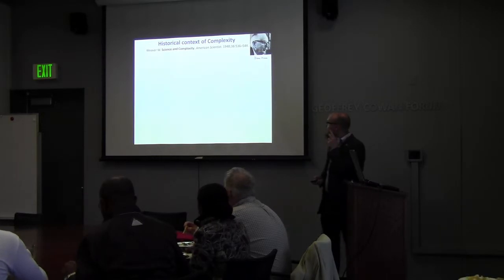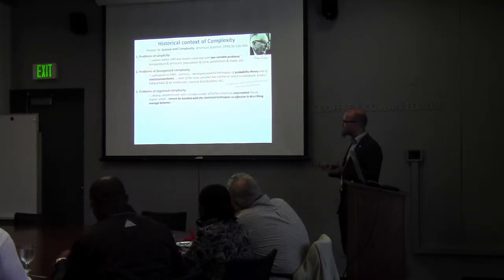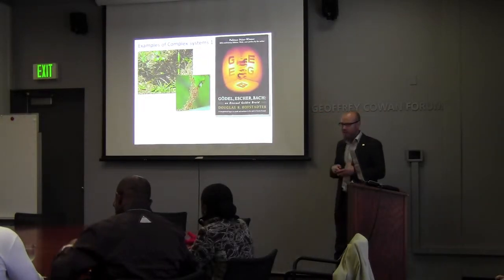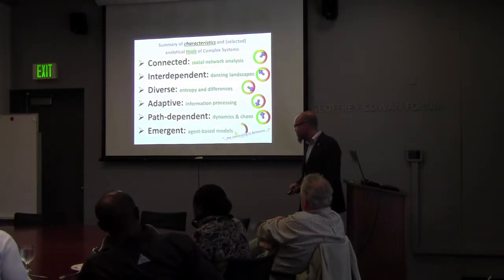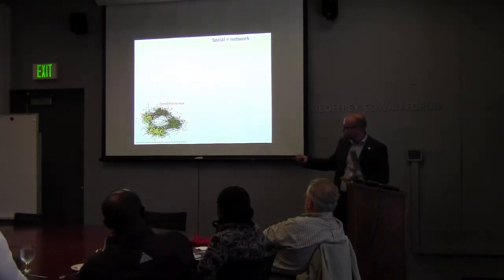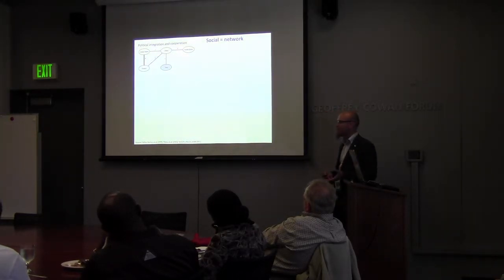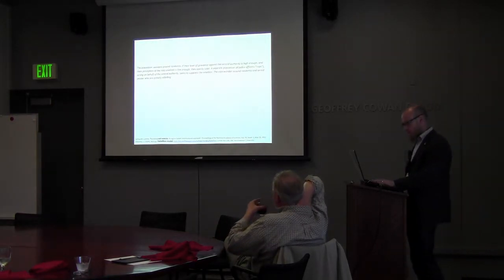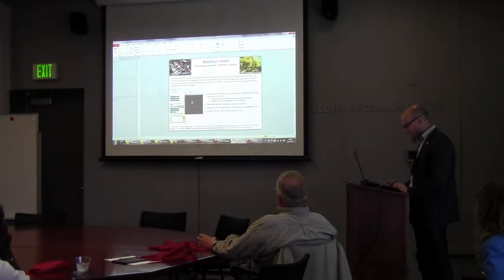"Complex Social Systems" Martin Hilbert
World-Bank Annenberg Project on Communication and Governance Reform